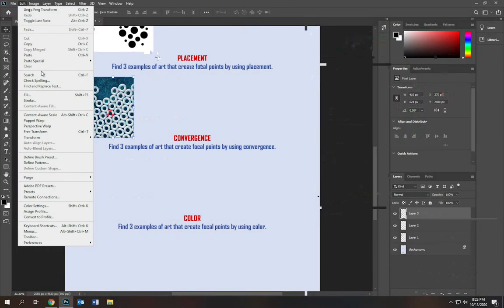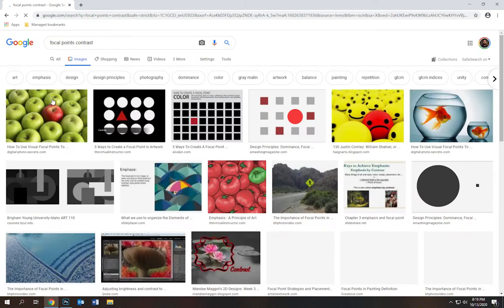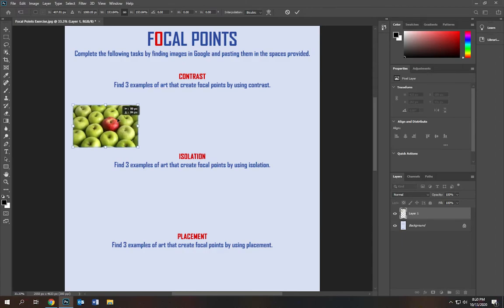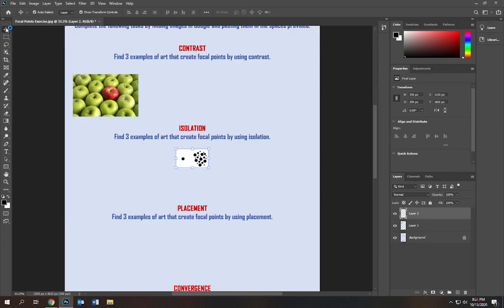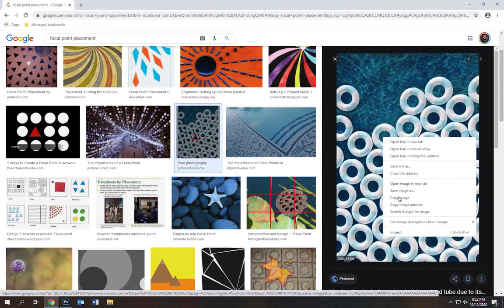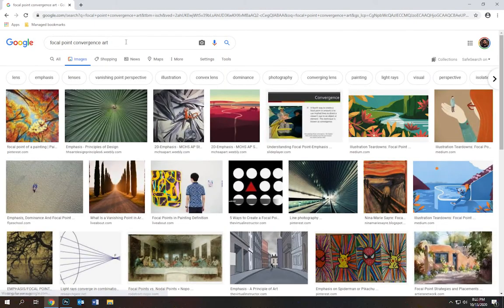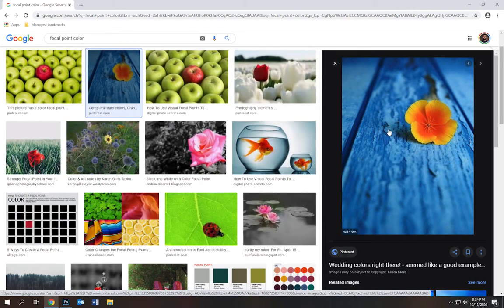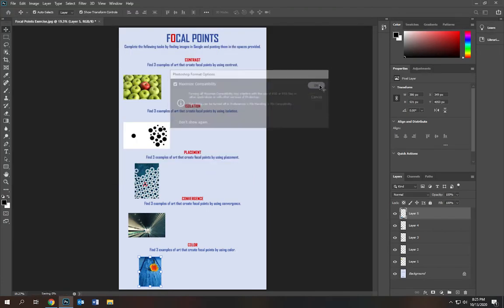6.2 Focal Points Exercise Demonstration